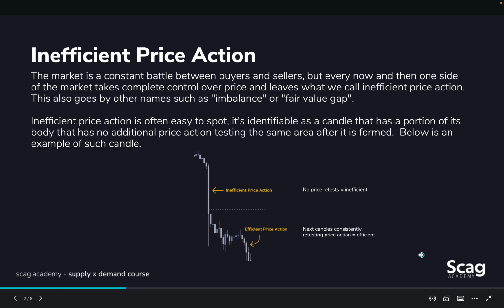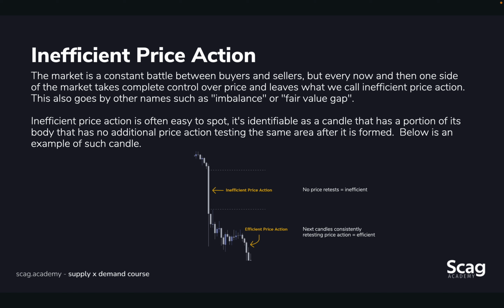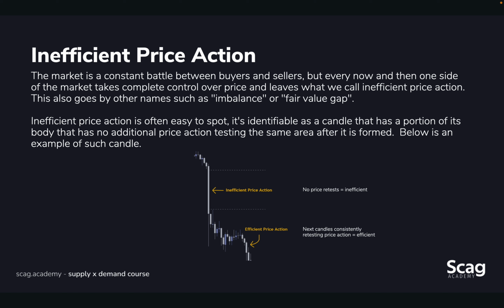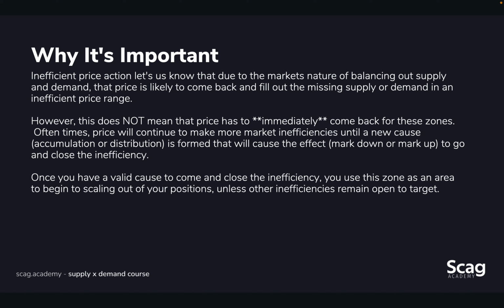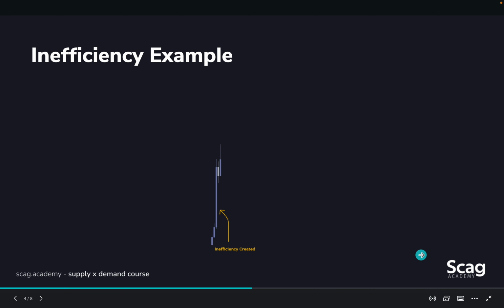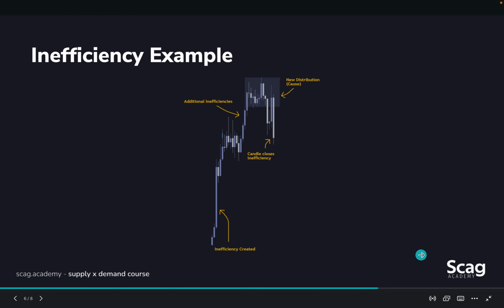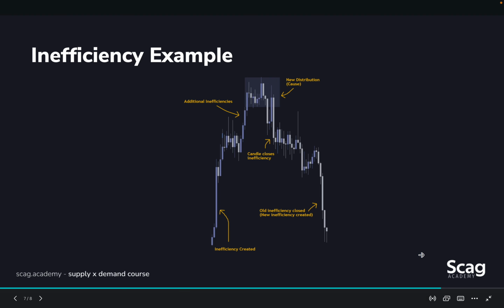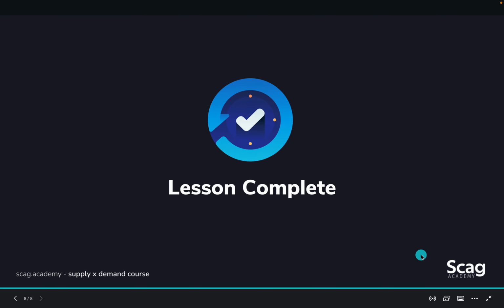Stop Trading IMBALANCES WRONG - STAY LOGICAL (Wyckoff Logic Basics)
Imbalances / Inefficient Price Action is VERY powerful, but unfortunately many people look at them wrong.